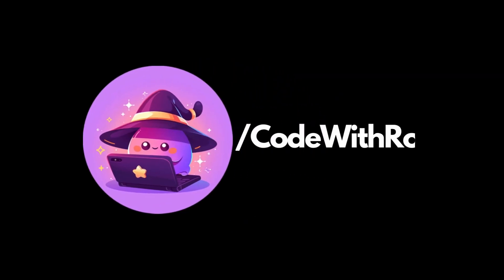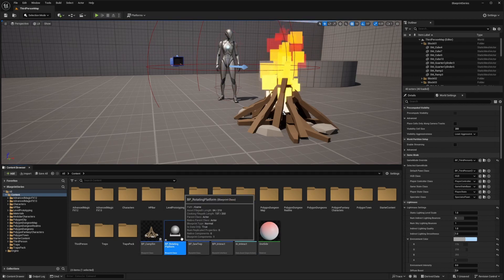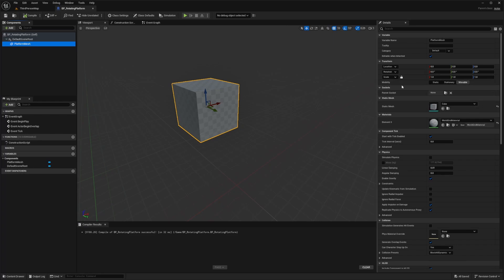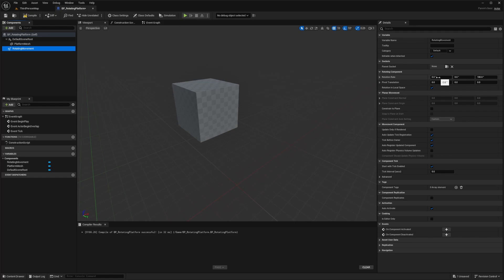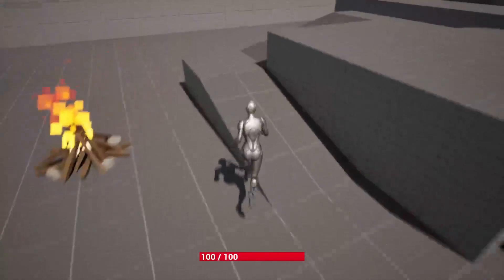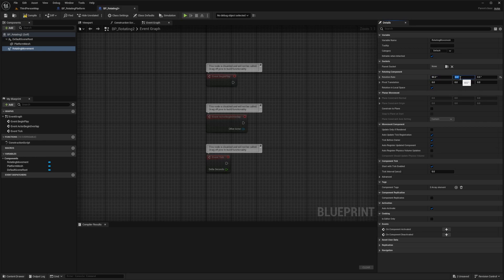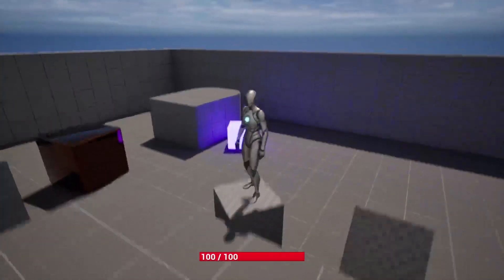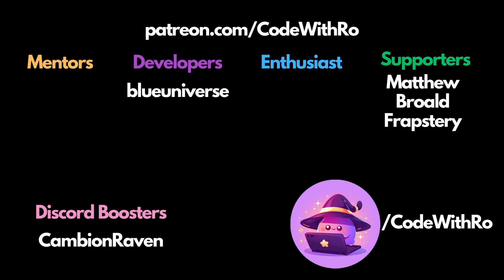UE5 Blueprint Series - Rotating Platforms